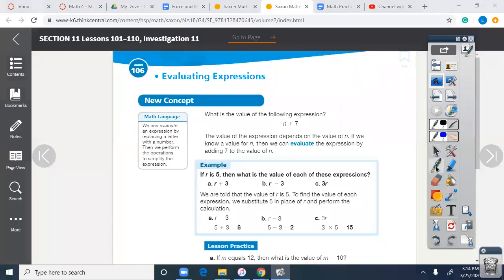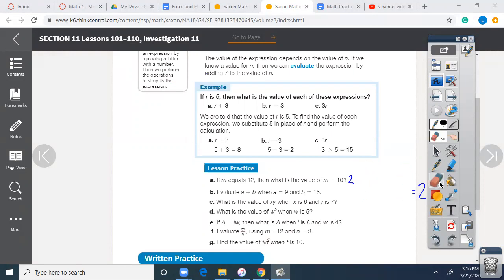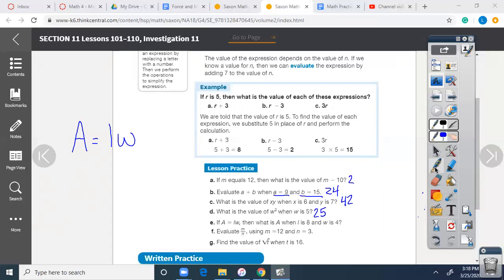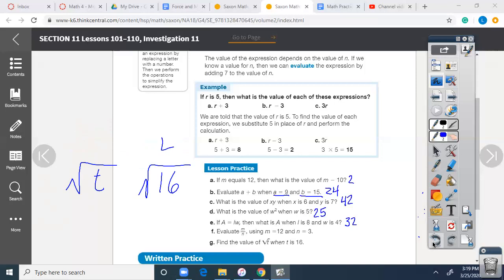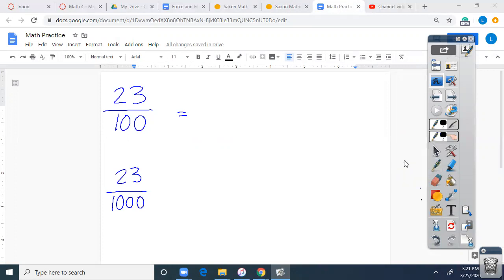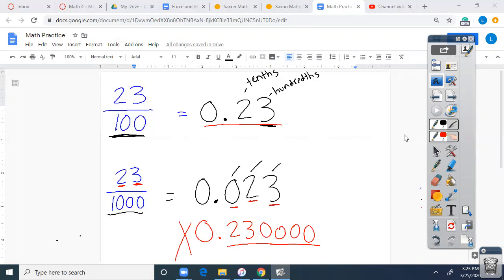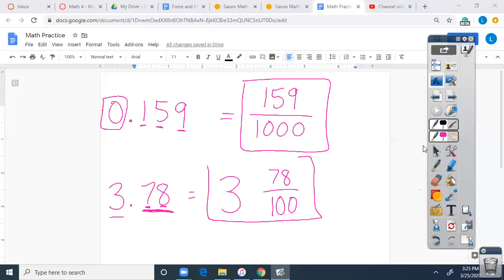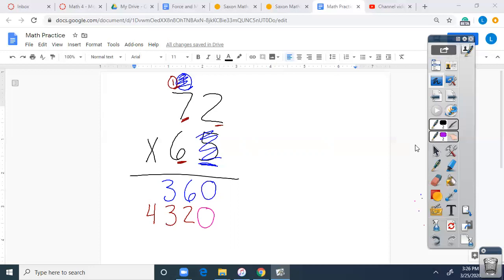Saxon Math 4th Grade Lesson 106